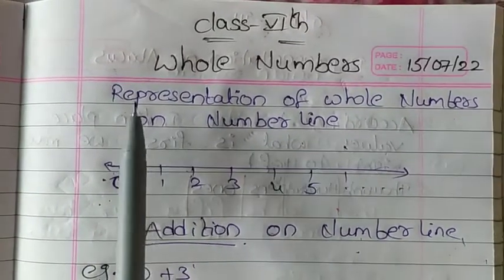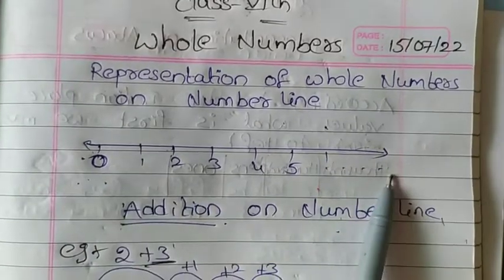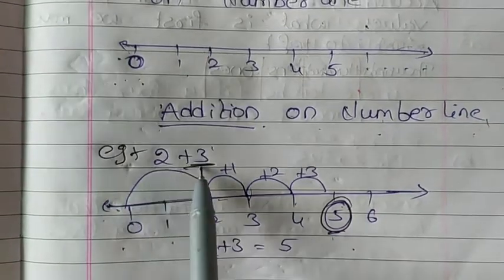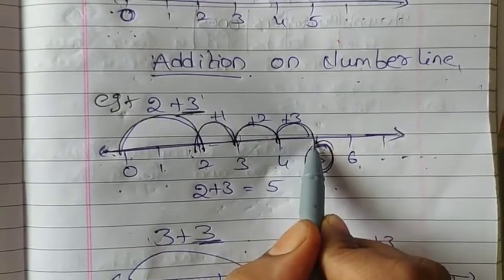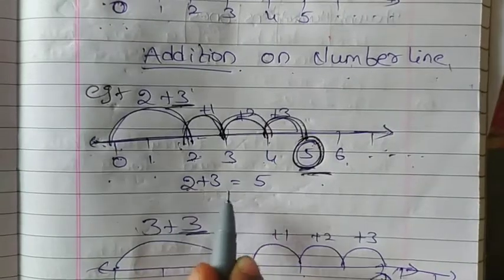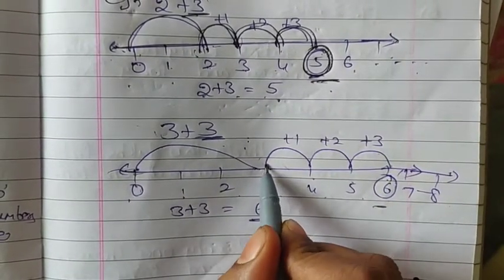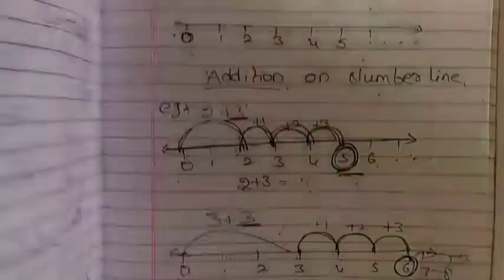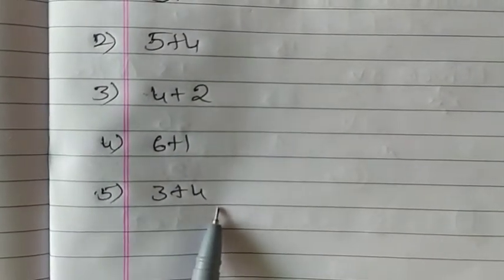LITTLE FLOWER SCHOOL JAGTIAL Class -6,Math,15/7/22